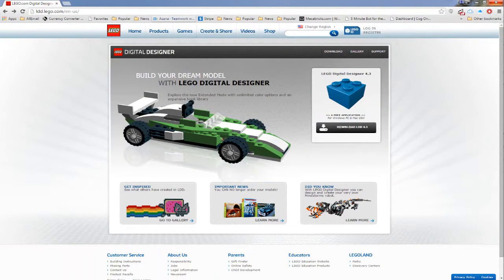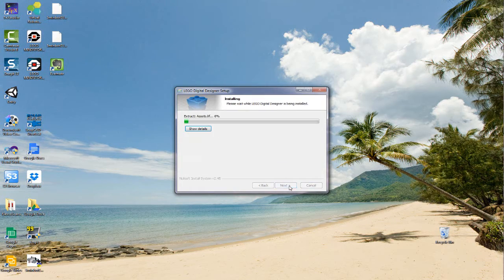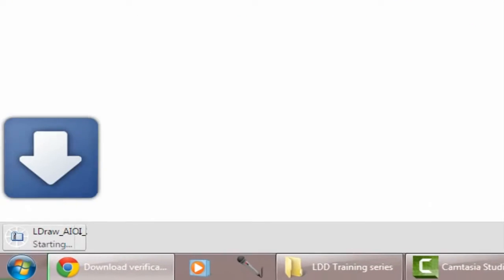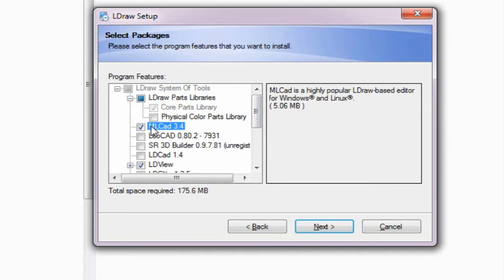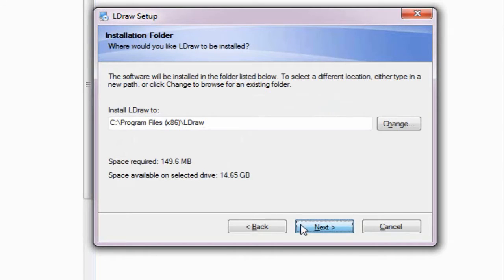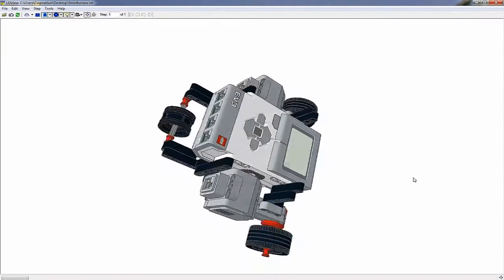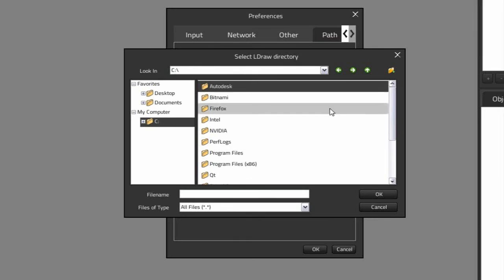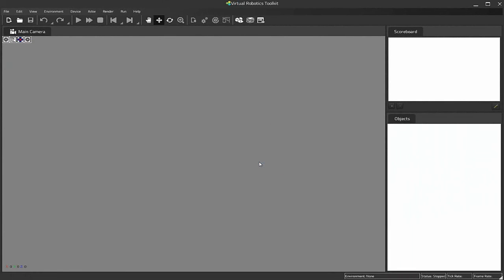Installation process for the LEGO Digital Designer and LDraw parts library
We will need both of these libraries installed to be able to import our 3D model into the Virtual Robotics Toolkit.